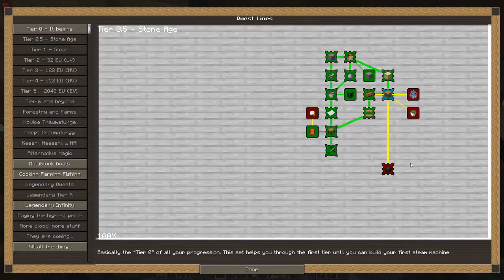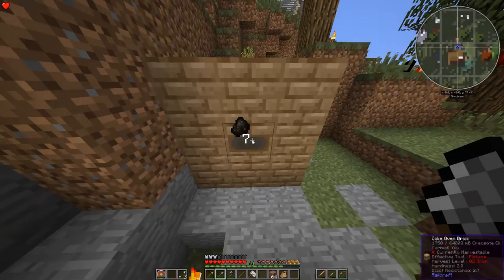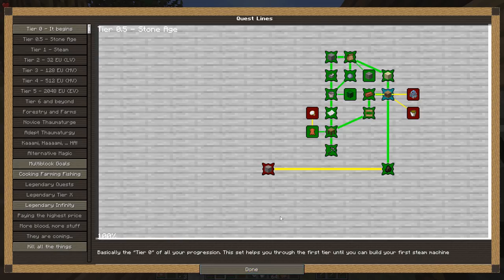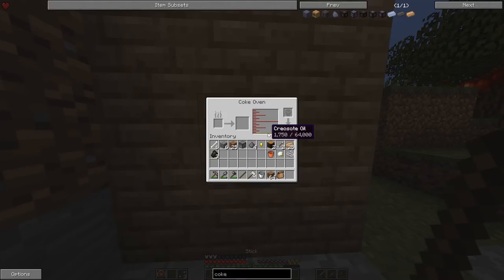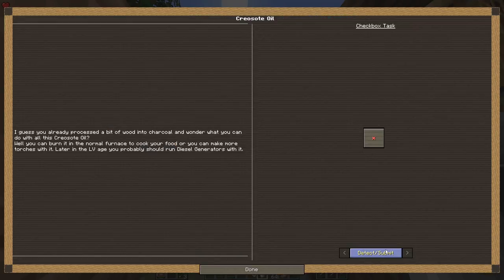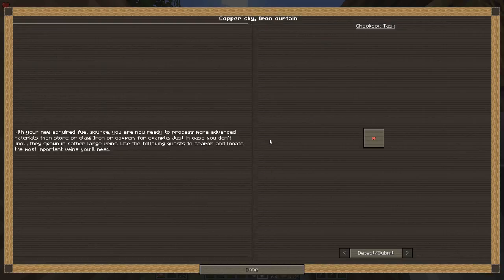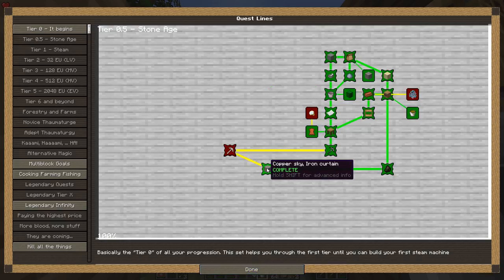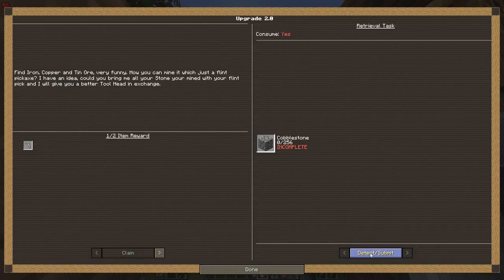[Minecraft] [GT New Horizons] Episode 006